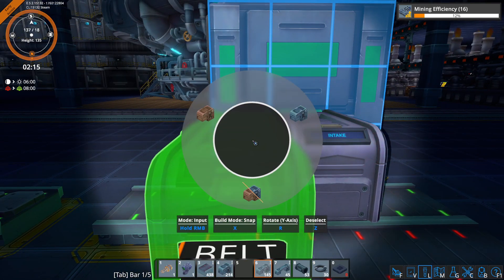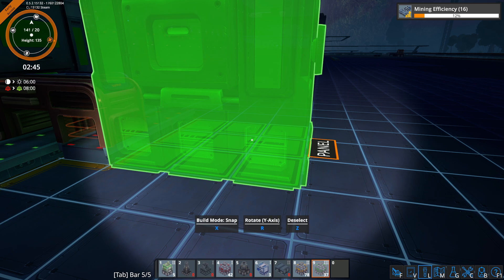Advanced Machinery Parts Foundry Build Guide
This guide walks through how to build 640 Advanced Machinery Parts per second in Foundry.

00:00 Introduction
00:22 Ratios and number of assemblers
02:02 Assembler Layout
05:03 Placing the assemblers
06:32 Placing the loaders
12:21 Turn it on
13:41 Outro